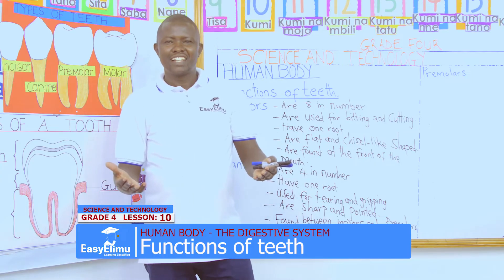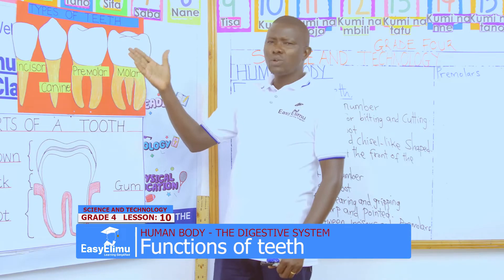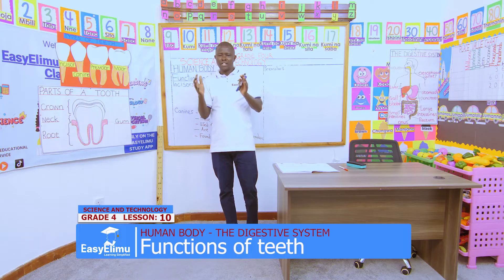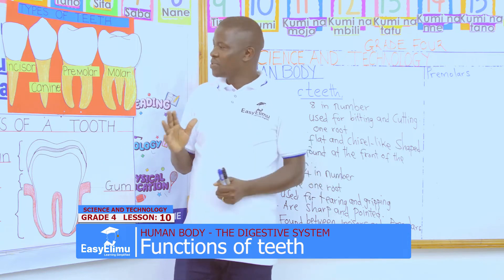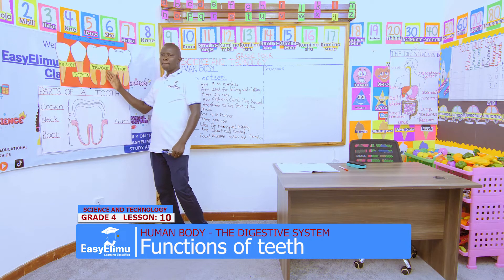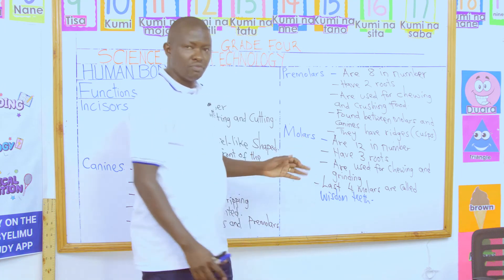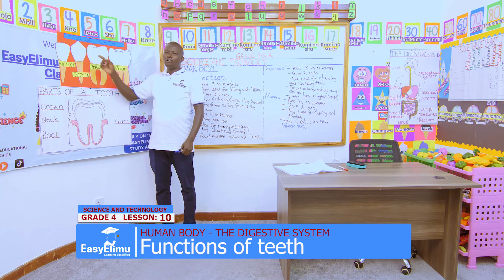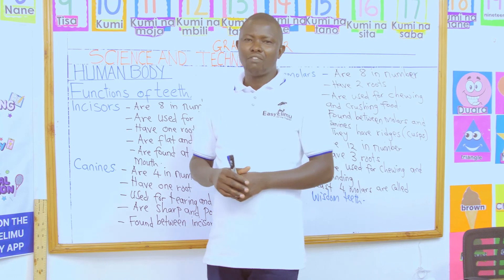The functions of teeth in humans | Grade 4 Science and Technology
Join us as we learn about the different functions of teeth found in humans in this grade 4 science and technology video lesson!